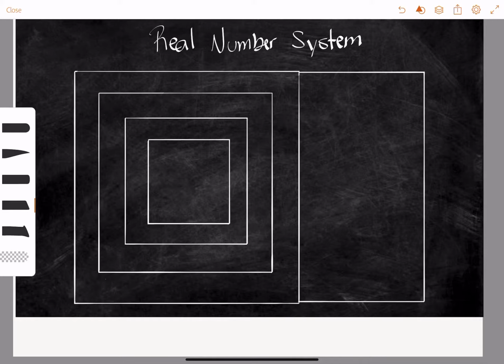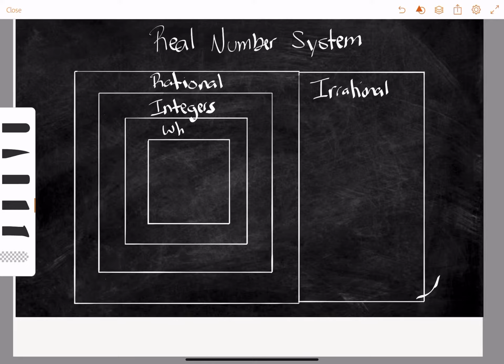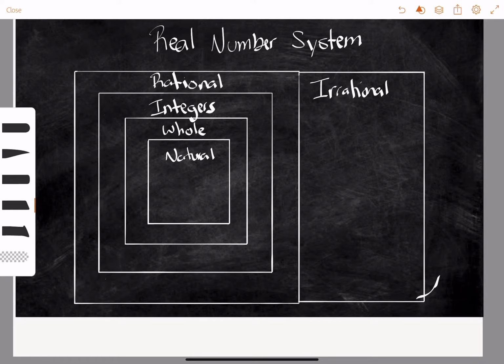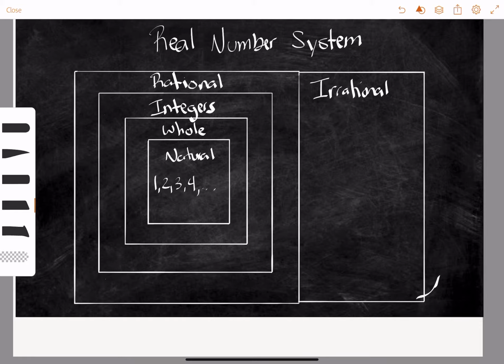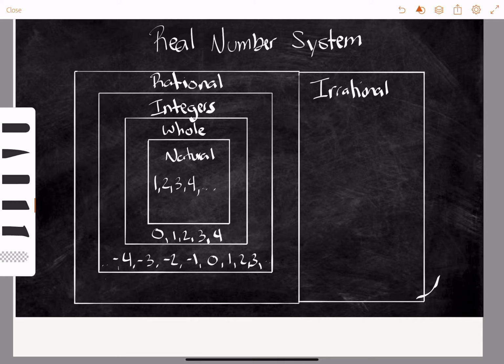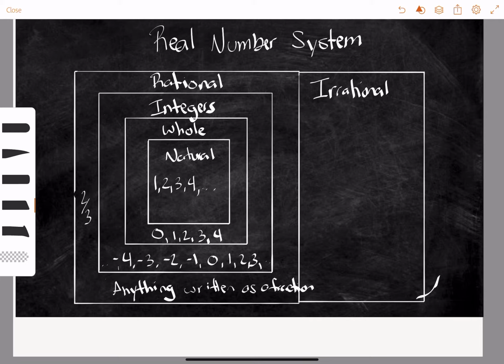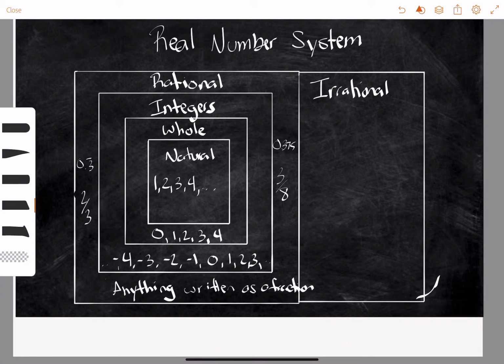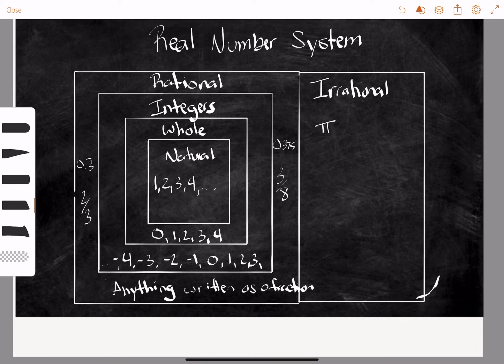Real Number System